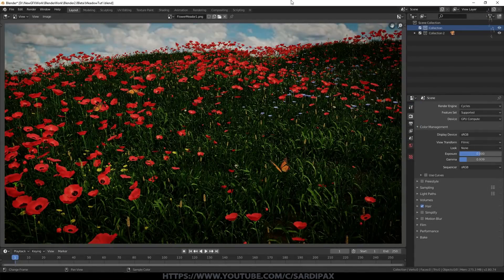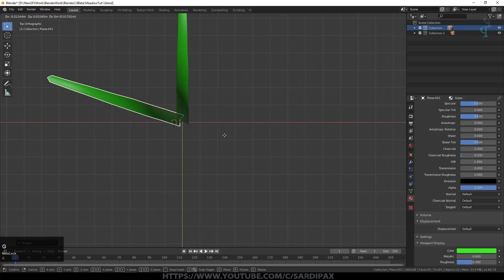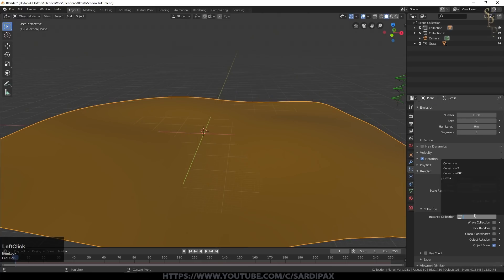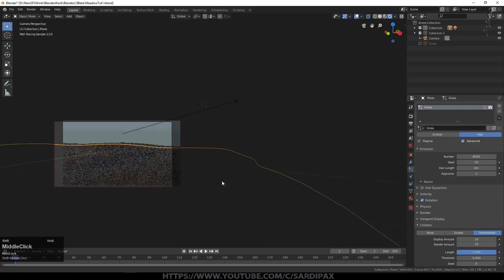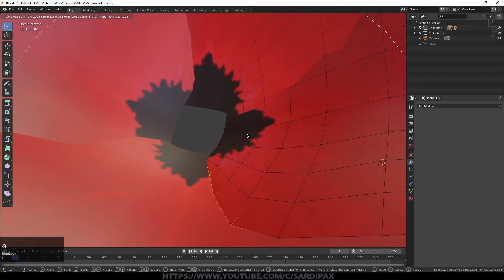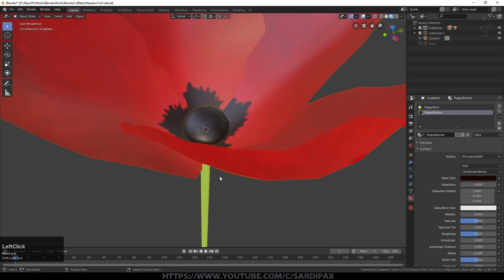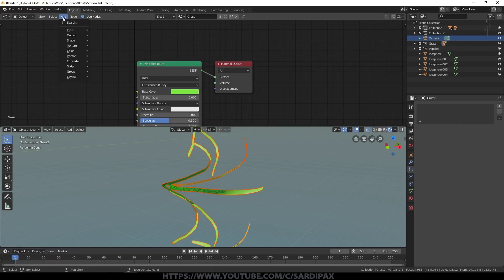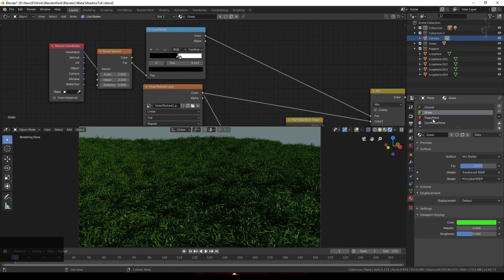Blender Tutorial - Create a Flower Meadow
In this tutorial I demonstrate how to create a grassy meadow populated with swathes of flowers.